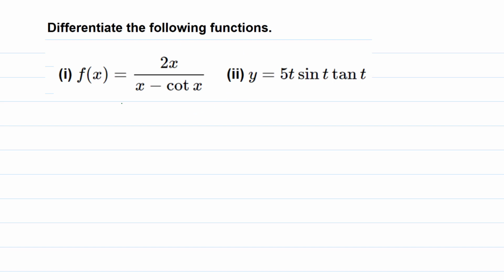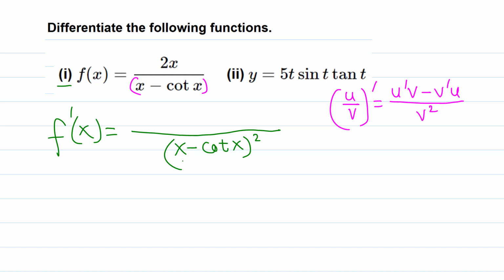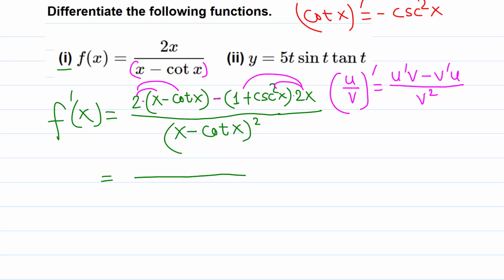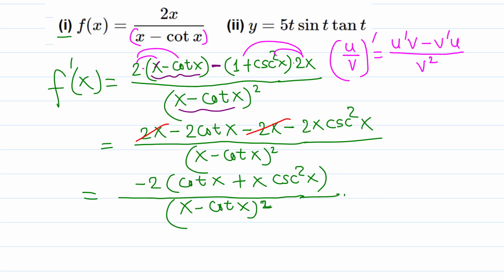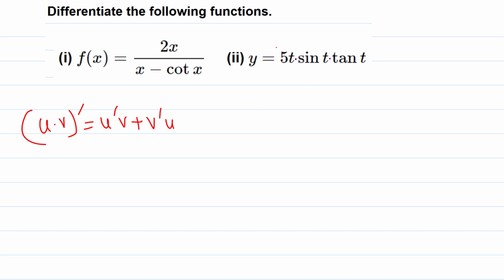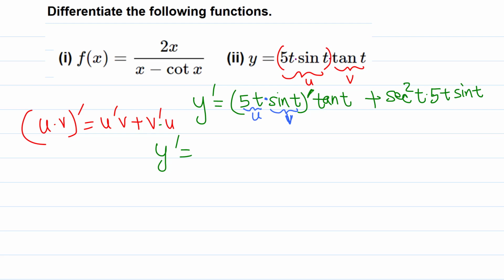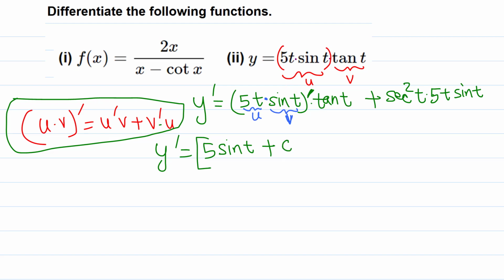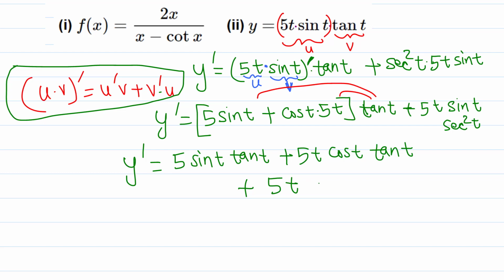Calculus I: two Trig derivative examples (medium difficulty)